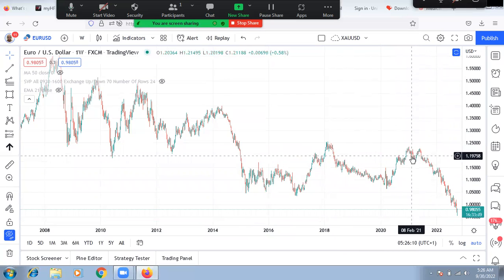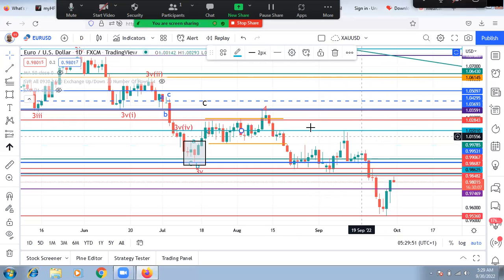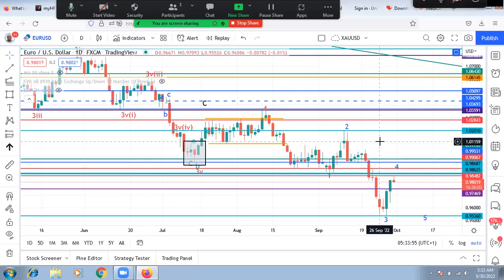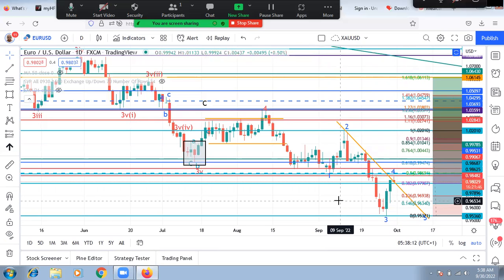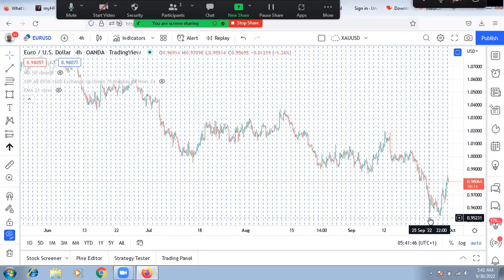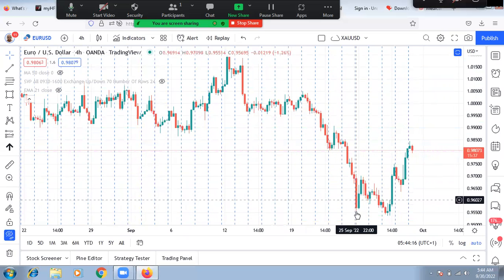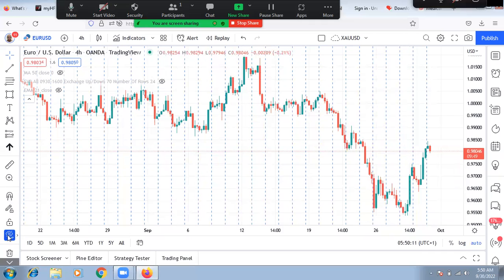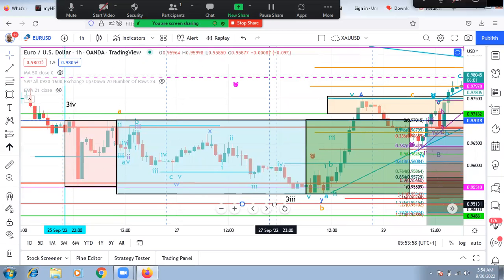EURUSD INTERNAL ARCHICTEXTURE OF CORRECTIVE STRUCTURE PART ONE 30 09 2022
This video gives an in-depth analysis of how structure works to the lower time frame. Not an easy stuffs though, but I hope you find it revealing and educative.